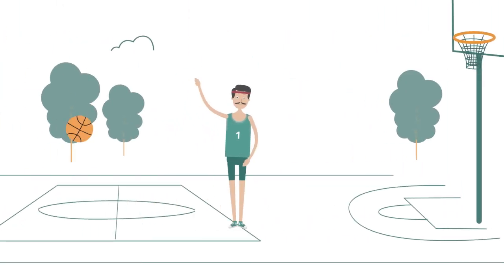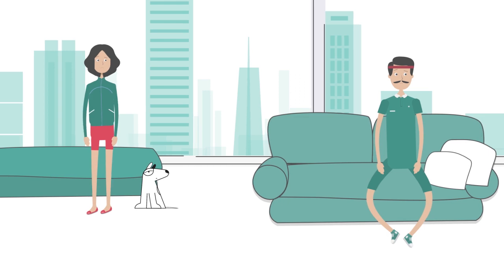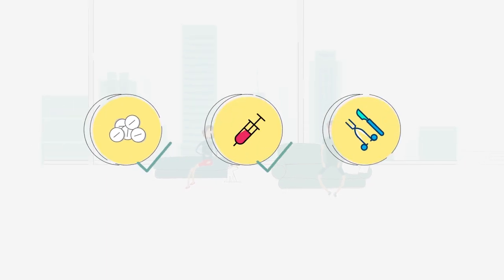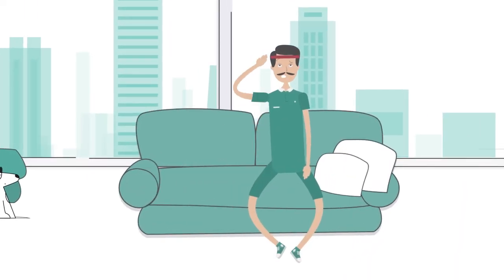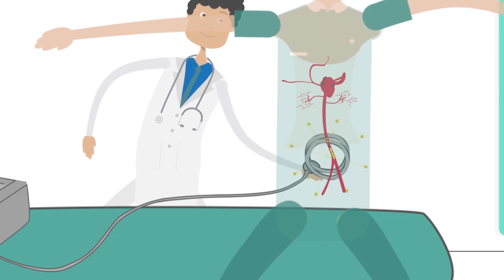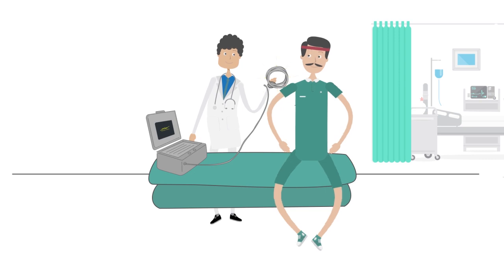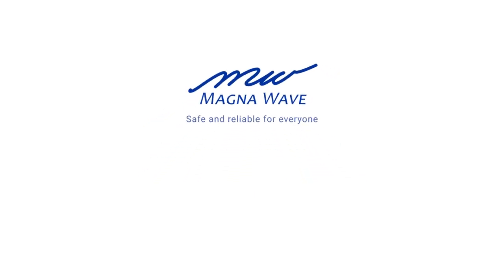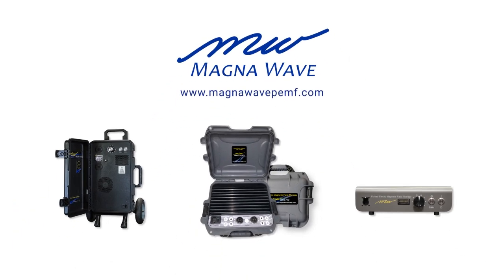How does MagnaWaving change lives? | MagnaWave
What happened when Cody, Jane, and Ella stopped magna-WAITING and started MAGNAWAVING?! See for yourself! Watch this story and then visit MagnaWavePEMF.com today to find the machine or the practitioner that fits your needs.

MagnaWave provides industry-leading PEMF therapy to thousands of people, pets, and horses all over the world. Our education and certification process is unmatched. Have questions? We are always available and have a full-time staff ready to speak with you. Find us on one of the platforms listed below.